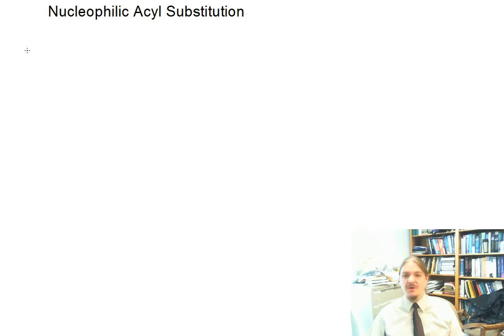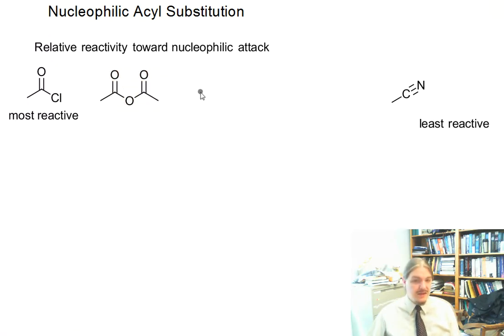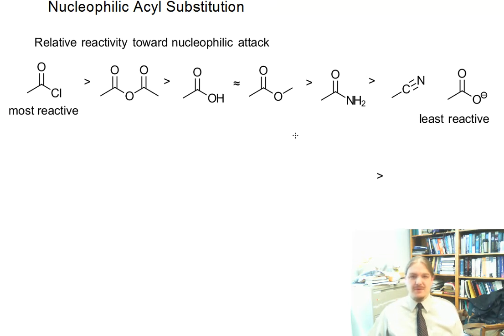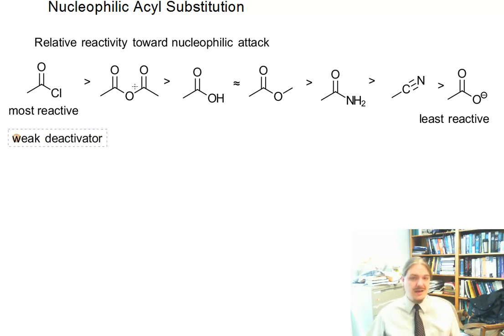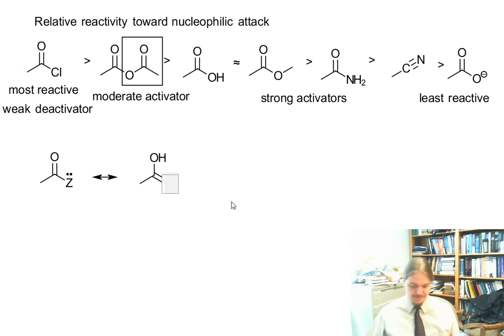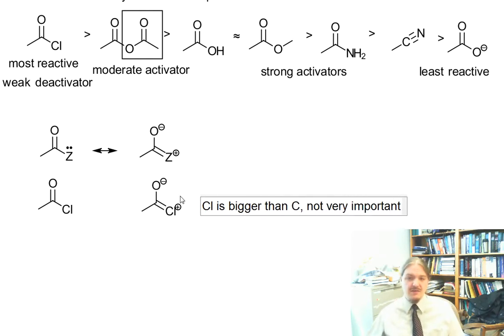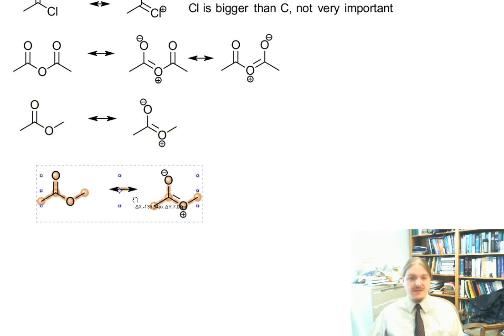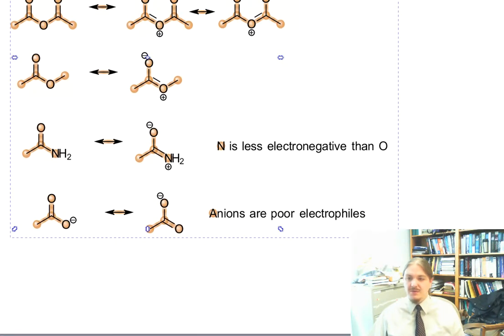Reatcivity of Carboxylic Acid Derivatives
Dr. Norris explains the relative reactivity of carboxylic acid derivatives toward nucleophiles.